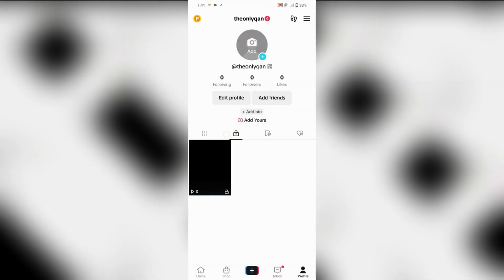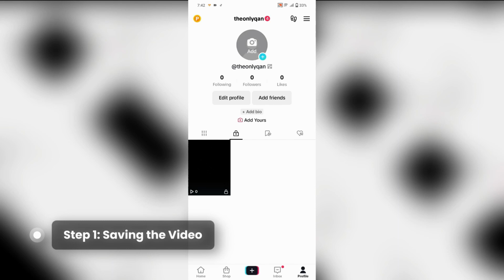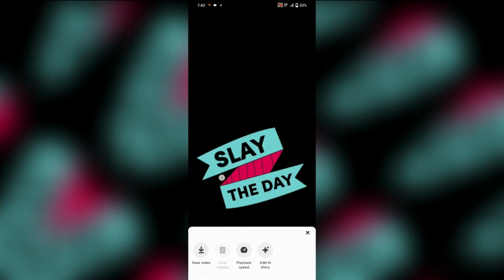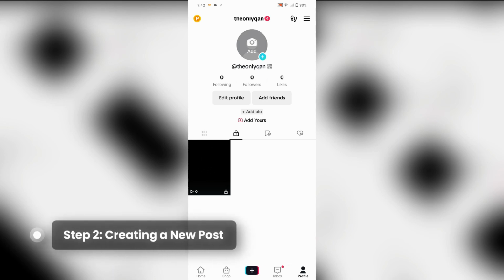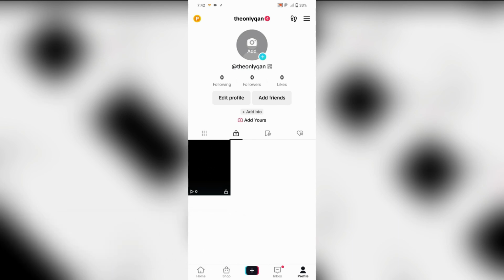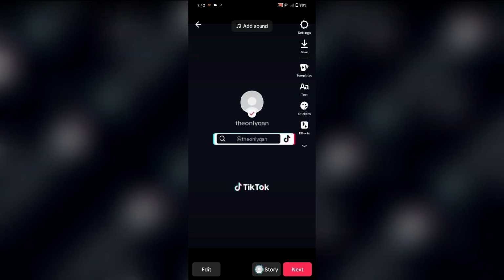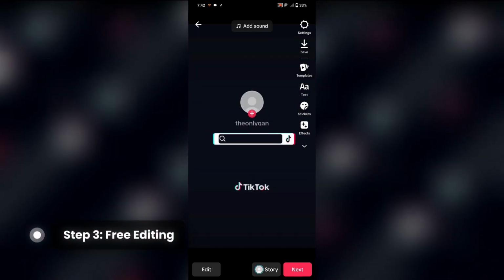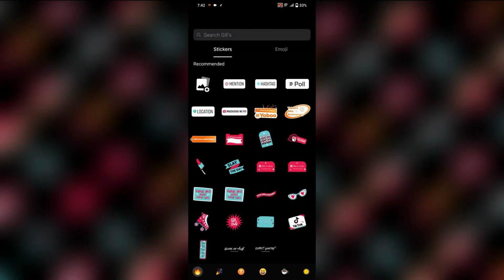How To Edit A TikTok Video After Posting! (Easy Guide) 2023